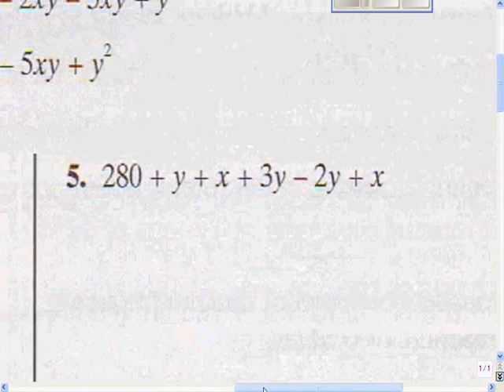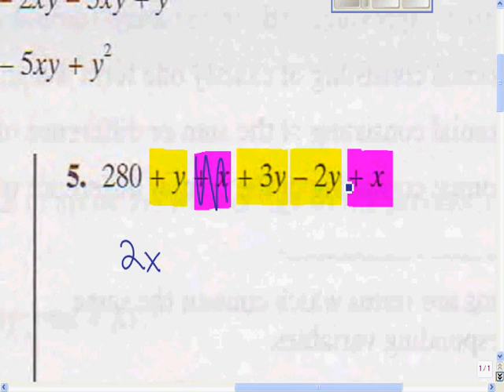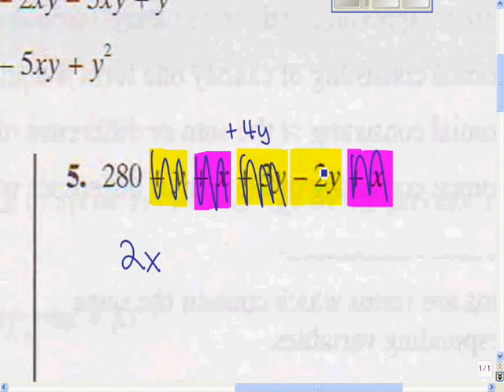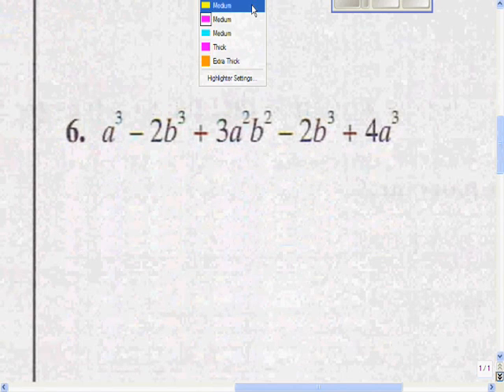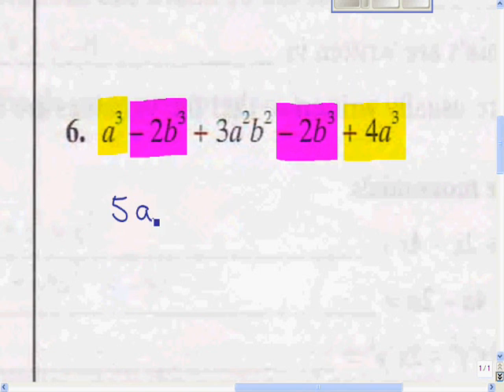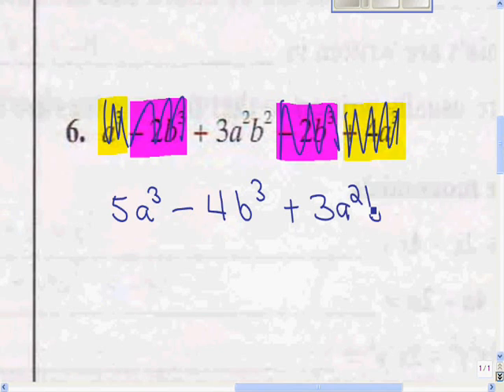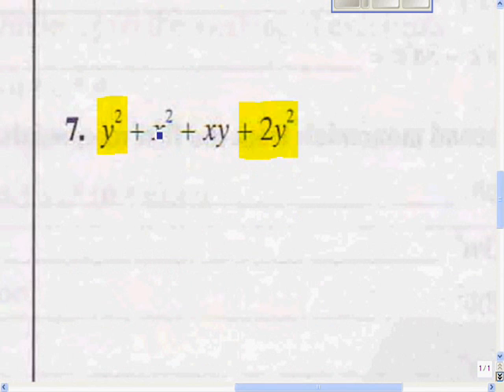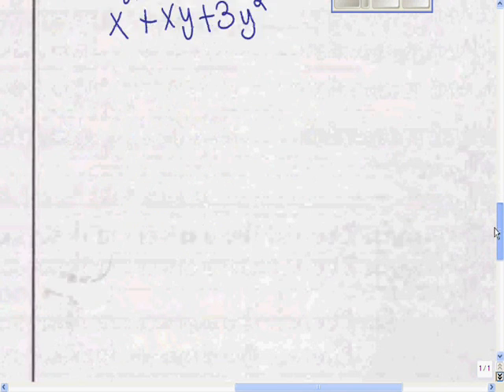Algebra 1 1097 pg 26 pt 2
How to Simplify Polynomials